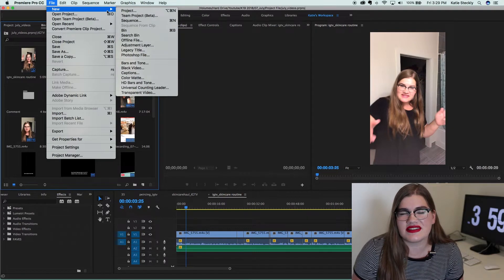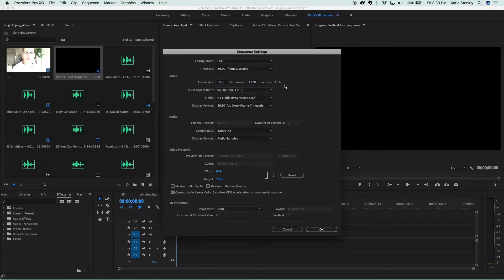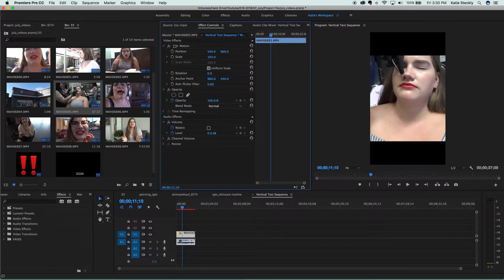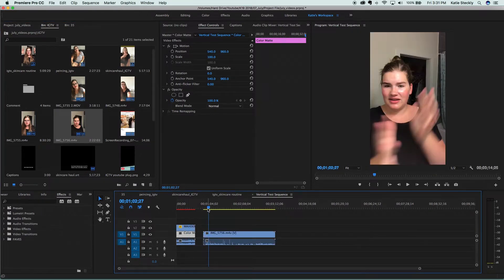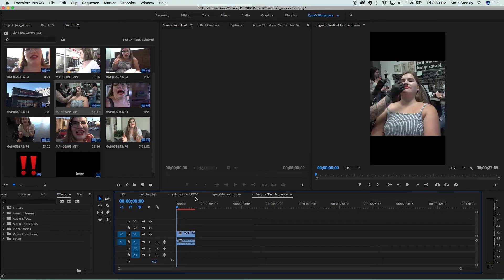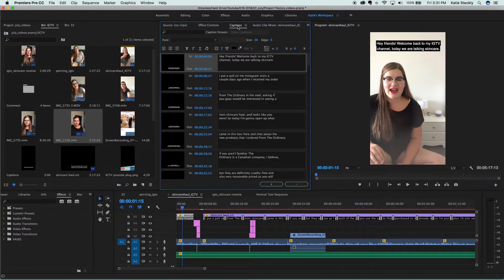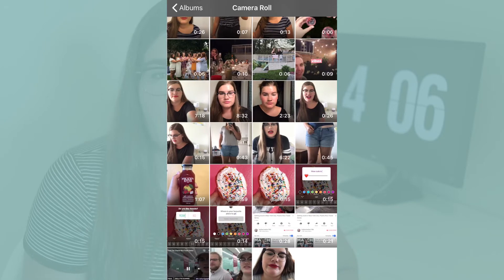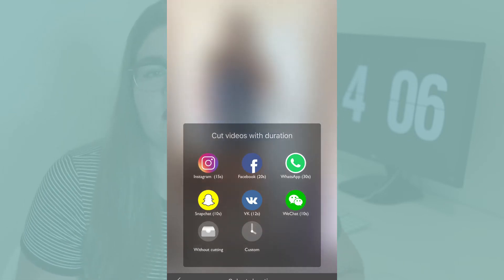How to edit vertical video in Premiere Pro for IGTV & Instagram Stories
How to edit vertical, iPhone videos for IGTV and Instagram Stories in Premiere Pro.

🔗 SECRET VIDEO OF THE DAY🔗

Want a new Youtube recommendation, a useful tutorial, or a K19 throwback? Click the link above for new video recommendation every time. :)

VIDEO DESCRIPTION
In this week's Premiere Pro Tips video, I wanted to show you all how I edit my videos for IGTV and Instagram stories! Whenever I post these, I always get lots of questions on how I edit them, so here's how! It's actually pretty straight forward, but this video gives a step by step of how to set up at vertical timeline sequence in Premiere Pro.

// ABOUT ME

//HIRE ME

If you like my videography style and want to work together on a project, visit my business

// LINKS